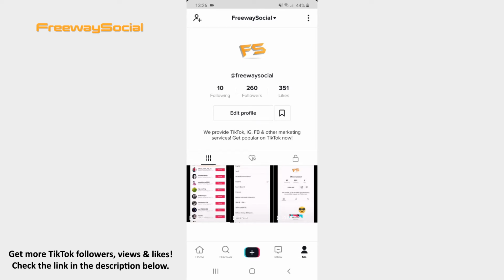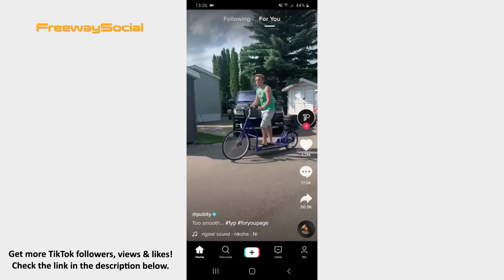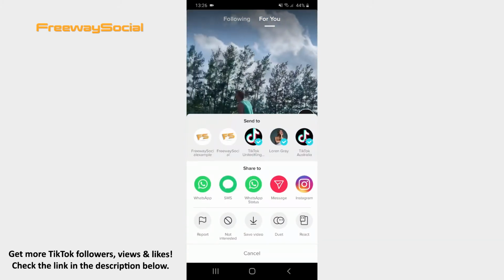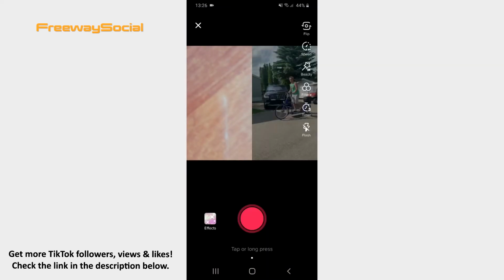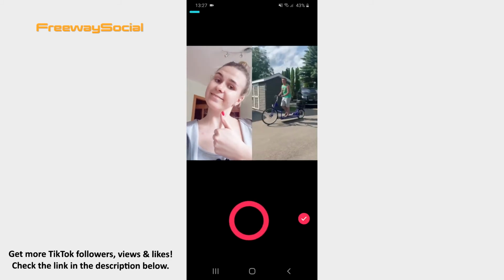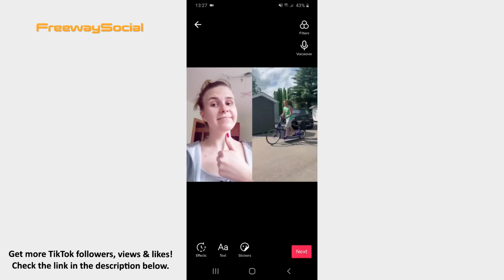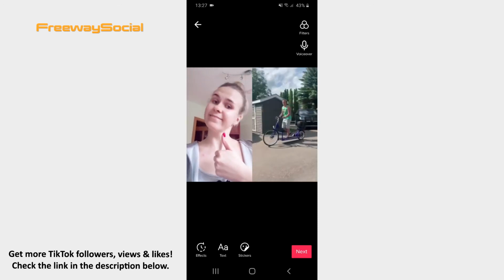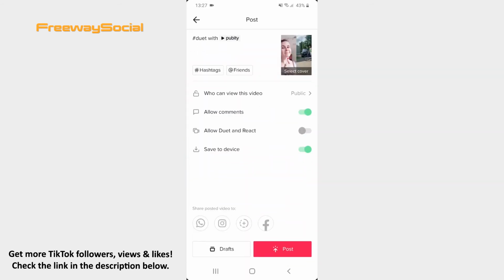How To Make A Duet Video On TikTok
In this video I am going to show you how to make a duet video on TikTok!

TikTok duets feature lets users create a response or reaction video content featuring an initial video and upload both videos that appear side by side on a screen.

Follow these steps and you will figure out how you can create a duet video:

1. Log in to TikTok and go to the Home tab.
2. Now look for the video that you would like to duet.
3. Press on the Share icon on the right.
4. Find the Duet option at the bottom and click on it.
5. Once a camera window opens, record your video.
6. You can edit the video by writing something, inserting stickers, using effects or filters if you want.
7. When the video is ready, hit the Next button.
8. The only thing left to do is to upload the video. So, simply tap the Post button. That’s it!

I hope this guide was helpful and you were able to make a duet video on TikTok.